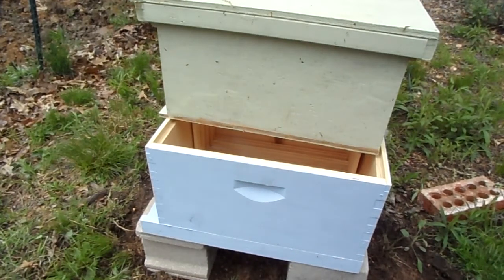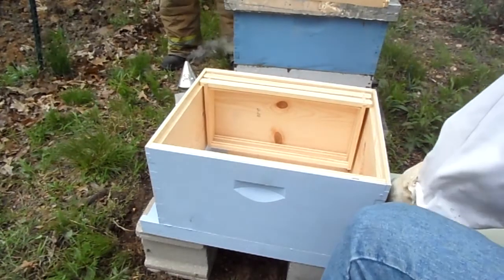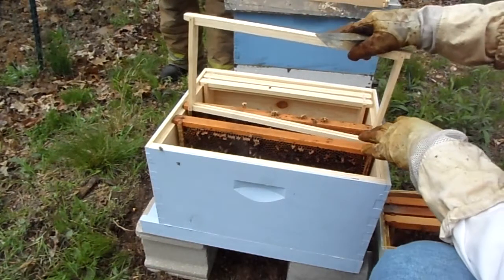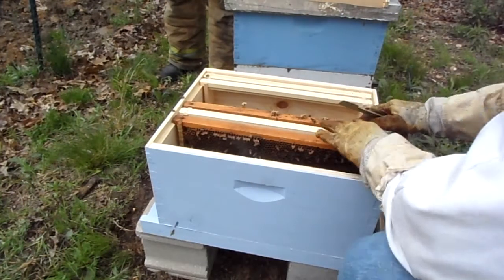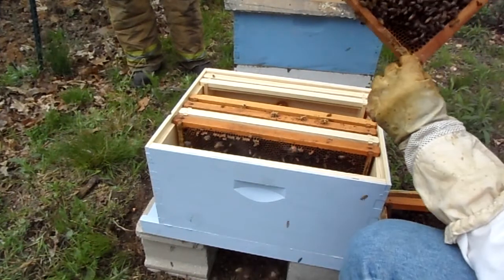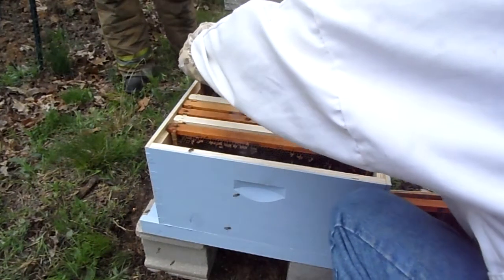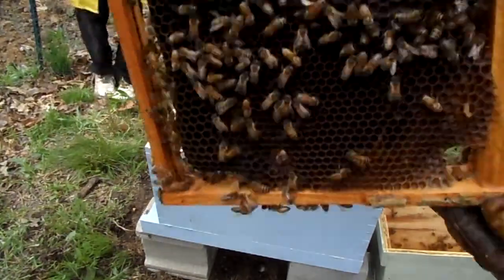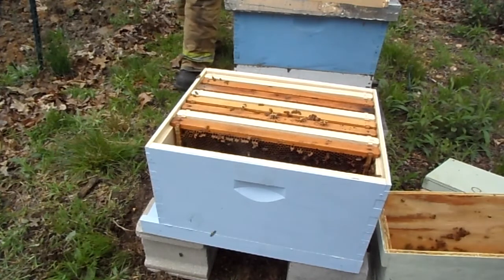Transfering NUC to full size 10 frame box...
This is a nuc from a split we did 4/5/13, we moved the queen over and allowed the full hive to make a new queen.  Other than the fact they got the queen this was a fairly weak split and they have done very well in the last 4 weeks.  The new full size equipment was placed right where the nuc has been sitting, you can see this from the field force being a little confused, but generally going to the new equipment.